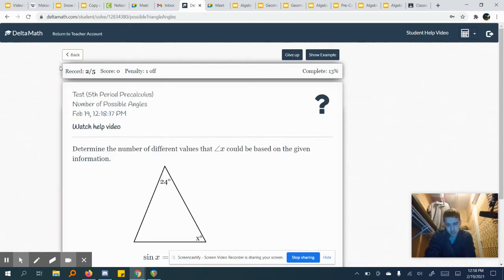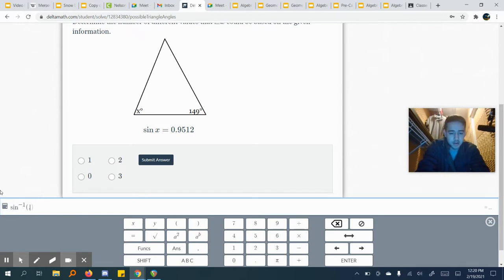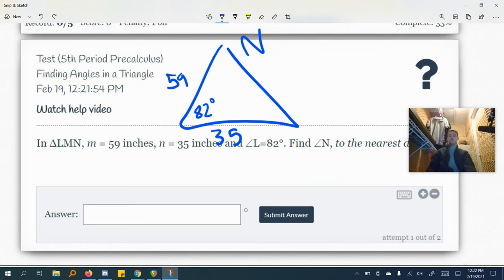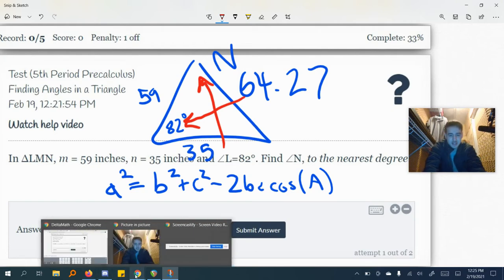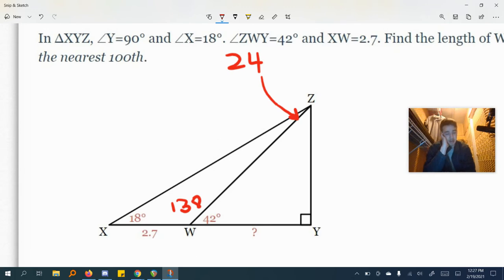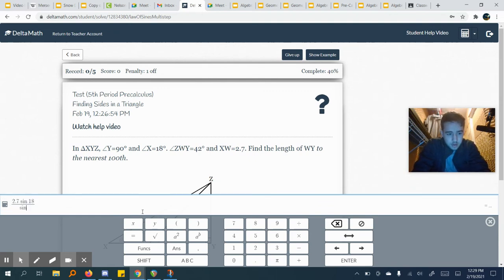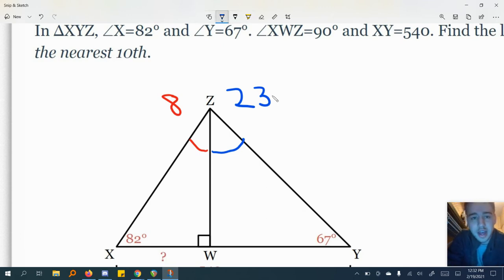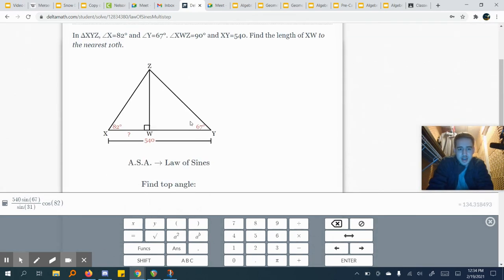Finding Sides and Angles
Precalculus lesson on finding the sides and angles of triangles given incomplete information